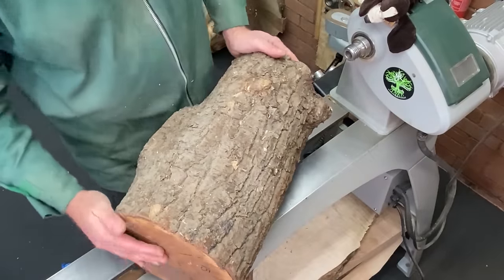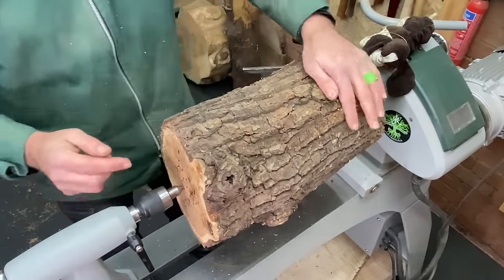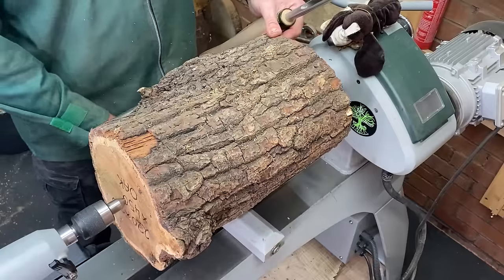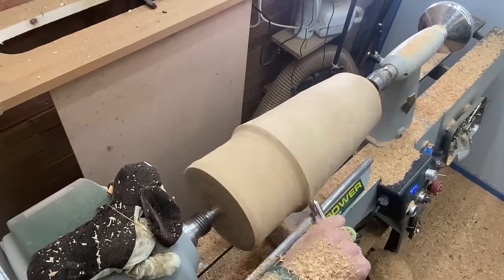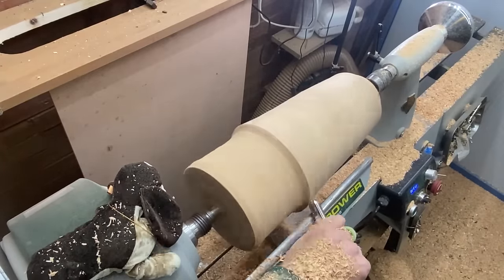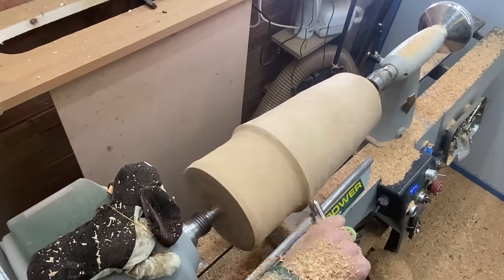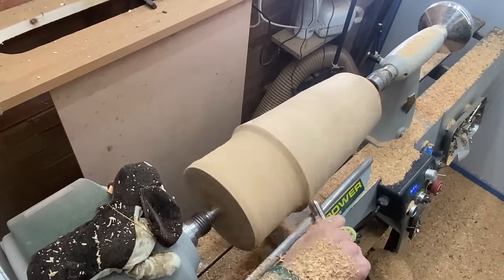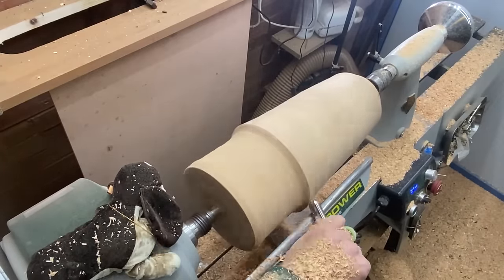A CRACKING OAK experiment - Woodturning project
Here's a cracking oak experiment – woodturning project. This oak was treated with ebonising fluid, texturing and Dremel routing to produce some amazing results. Watch and see the results for yourself.

If you're interested in woodturning, then this project is for you! This cracking oak was treated with ebonising, texturing and Dremel routing to produce some amazing results. Watch and see the results for yourself. From ebonising to texturing to routing, this oak project is sure to spark ideas for your own creations.

Ebonising Fluid

eBay Listings:
Laburnum Vase
Sequoia bowl
Coloured Ash bowl